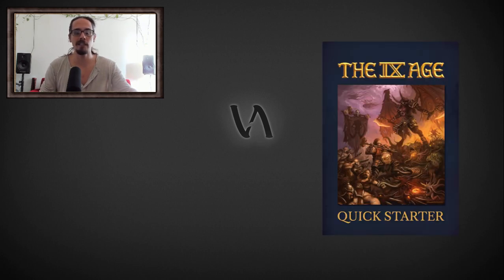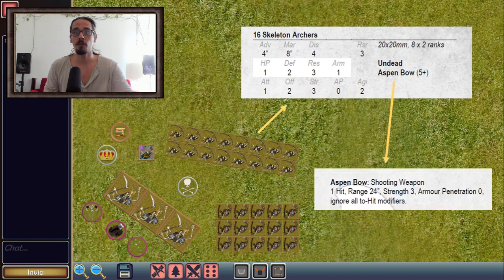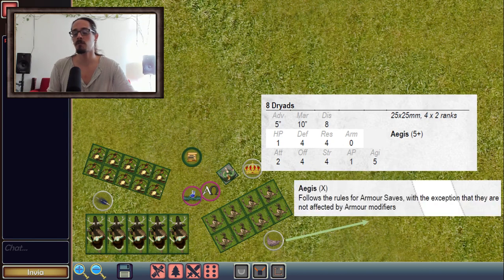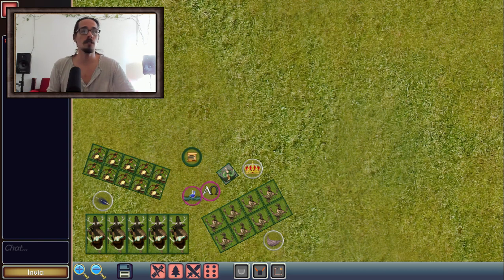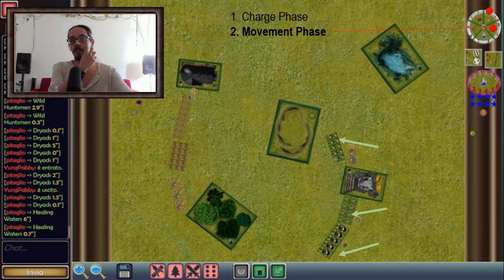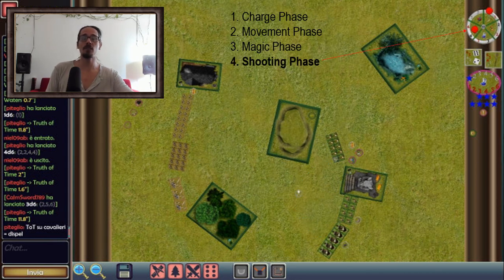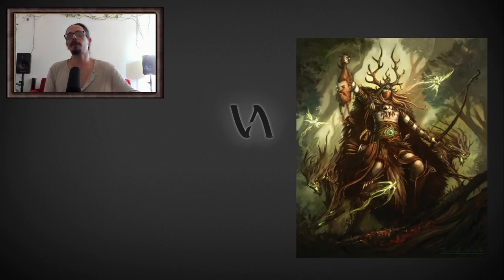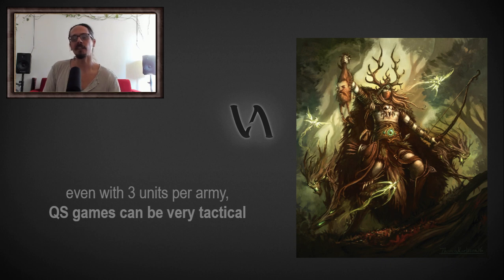[T9A] [QS] [R001] Sylvan Elves vs. Undying Dynasties (Grahf)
(CC-BY-NC-SA)

xx:xx Xxx